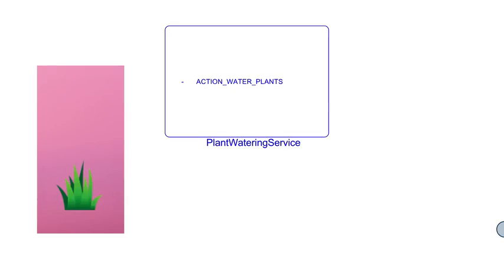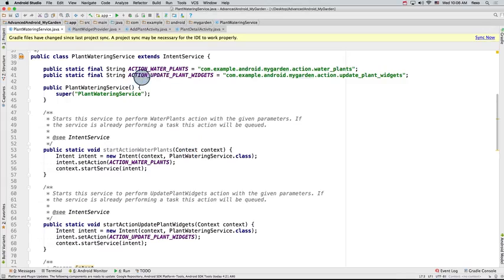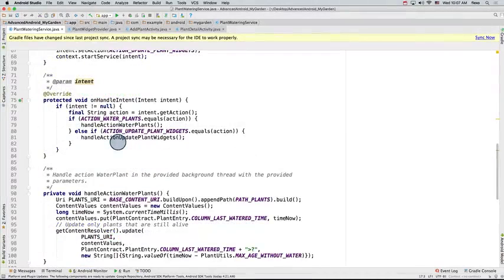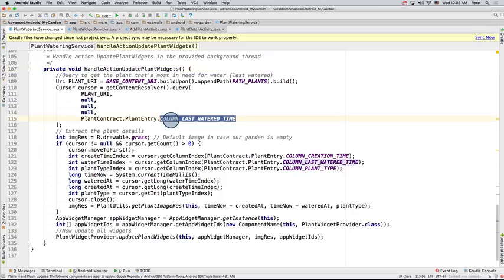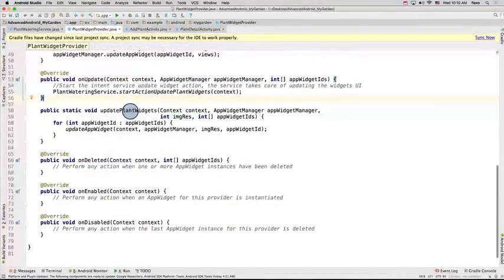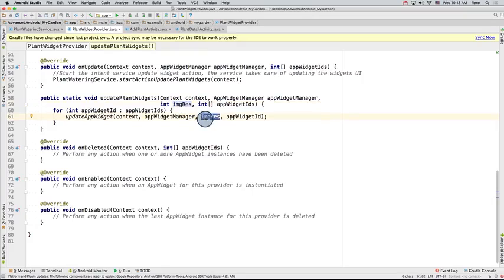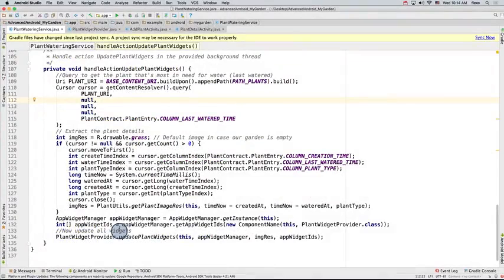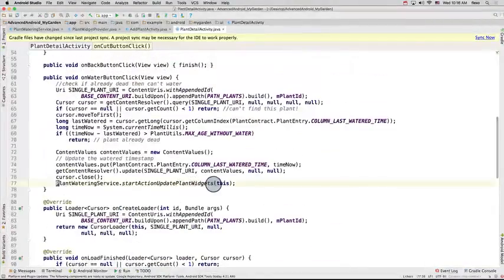84 Widget Updates Via IntentServices